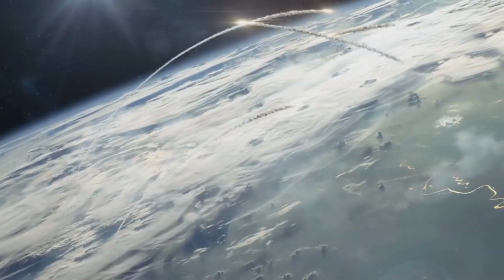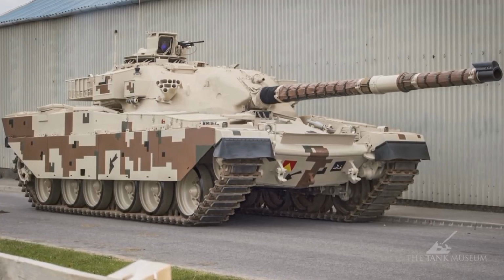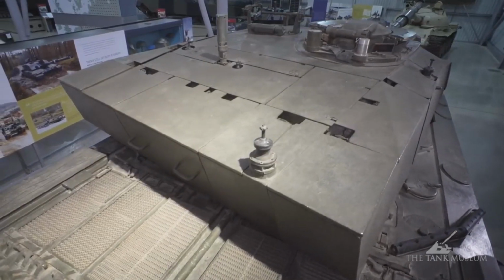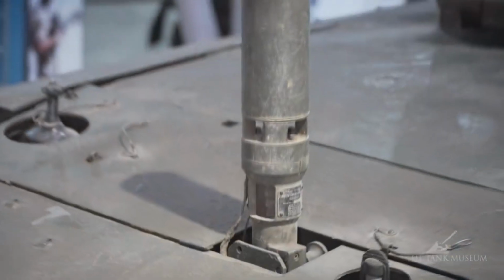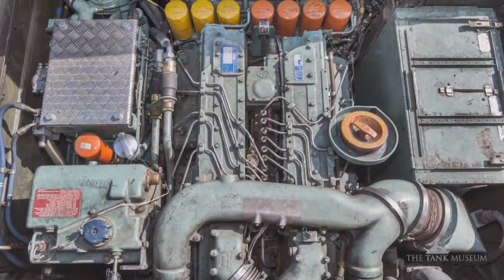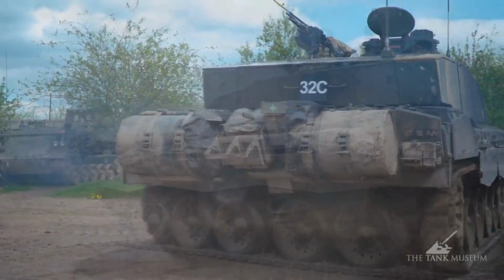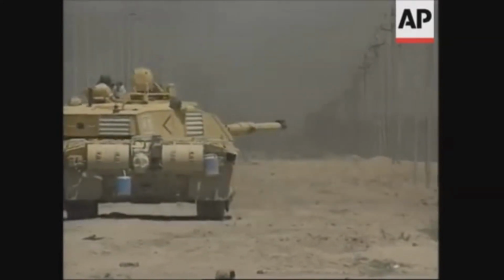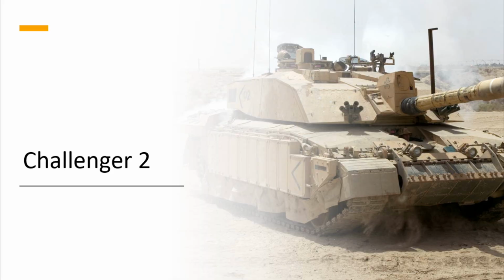The Challenger 2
A video about the British Army's Main Battle Tank, the Challenger 2.